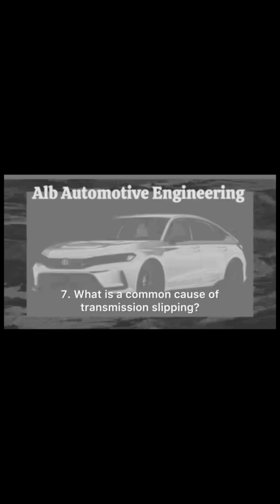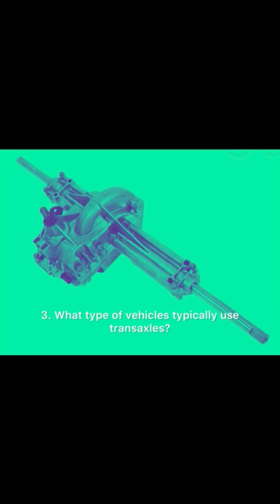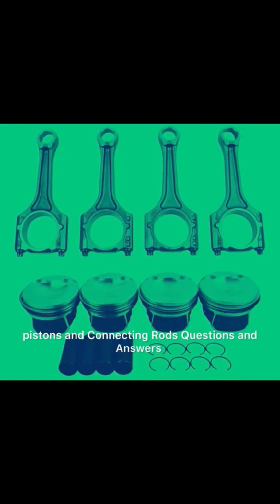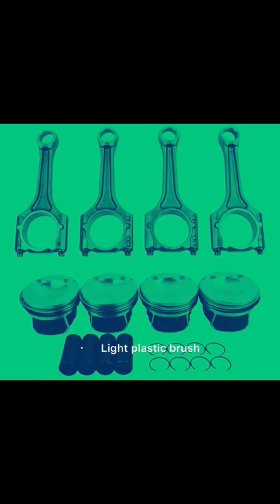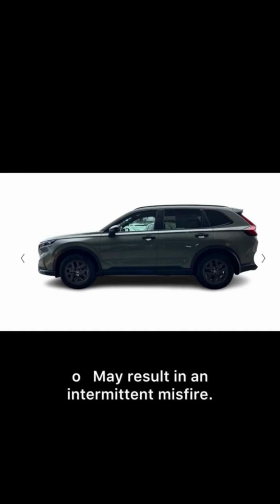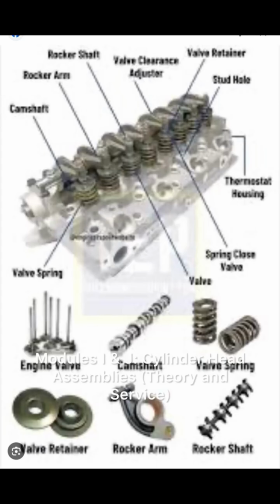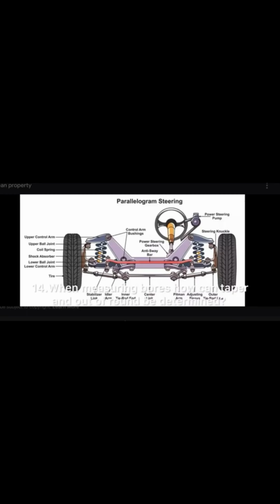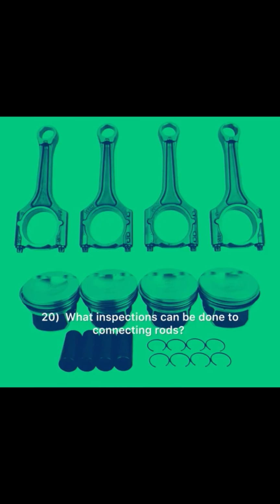Automotive Engineering part 01